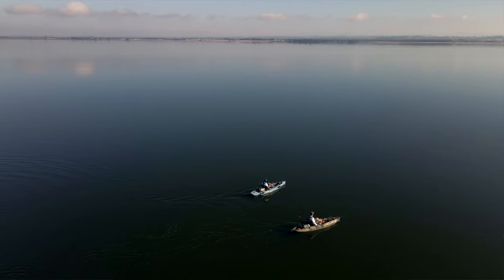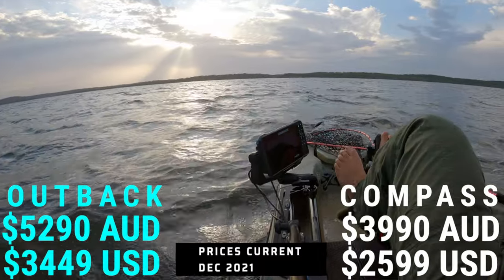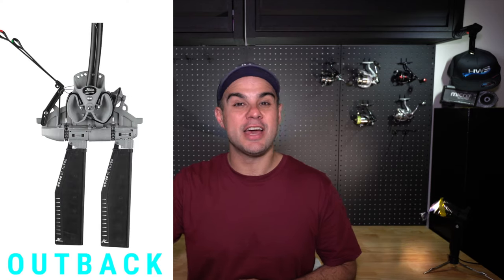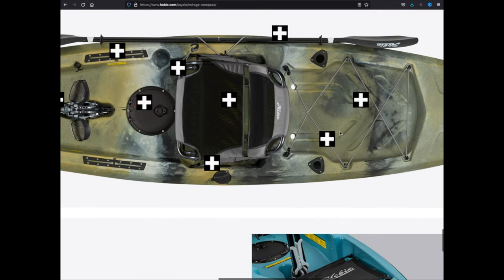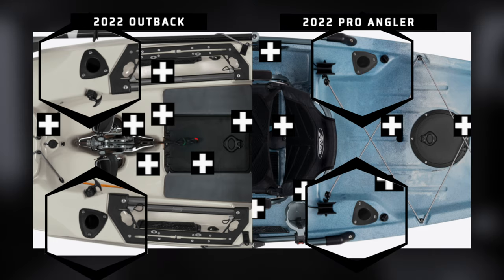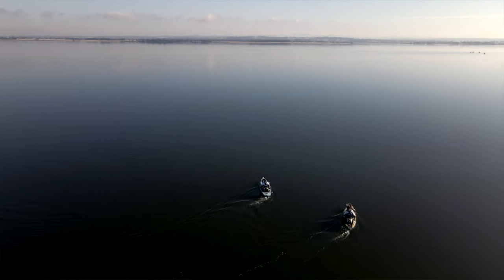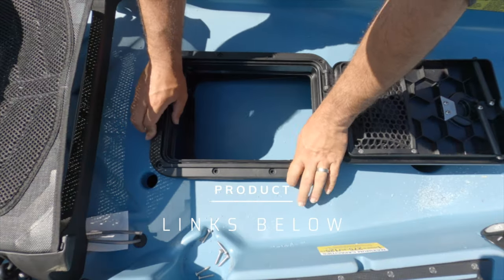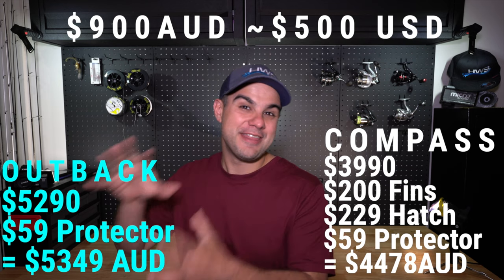2023 Hobie Compass Vs Outback | Don’t Waste YOUR Money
2023 Hobie Outback vs 2023 Hobie Compass, Which should you buy and why. 2022 Hobie Compass or Outback vs Compass or Outback. A full breakdown of the kayaks

🇺🇸USA Links.
BerleyPro Compass Seat Risers
BerleyPro Steering Handle Upgrade
BerleyPro Transducer Cover
Hobie Square Hatch
BerleyPro BumperBro

🎣 Tackle I Use
Daiwa BaitJunkie 2.5” Grub
Suggested Colours: Motor Oil, Bloodworm, Camo, Pearl Watermelon
Daiwa BaitJunkie 2.5” UV Minnow
Suggested Colours: Motor Oil, Bloodworm, Pearl Watermelon, Mudblood
BaitJunkie ZIP BAG S
Scent for Plastics
Suggested Scents: Blood Tuna and Blue Crab
Suggested: Shallow 1/16 & 1/12 size 2 hooks, Deep 1/8 size 2
Jigheads Case